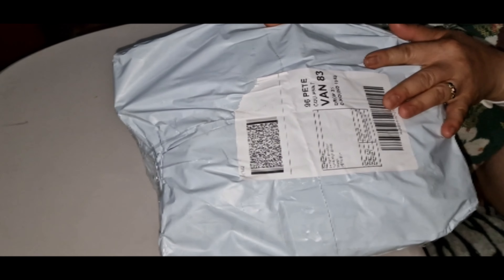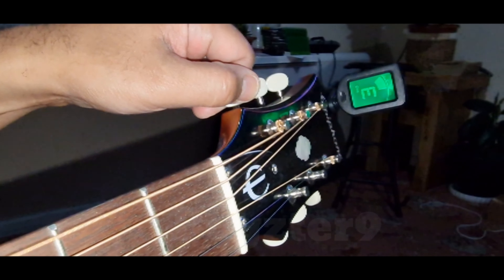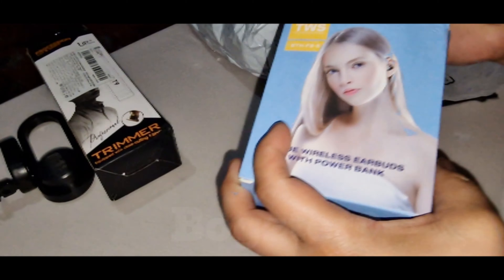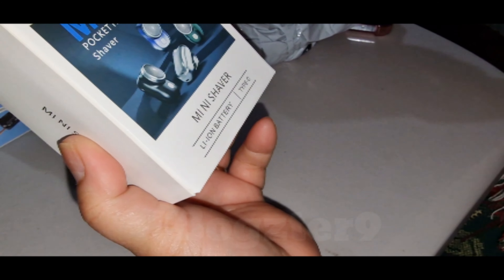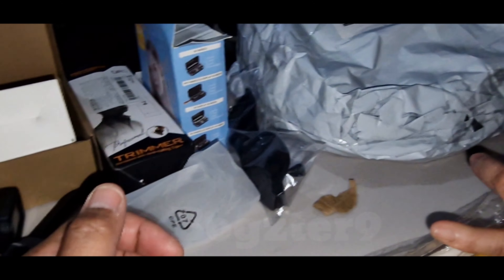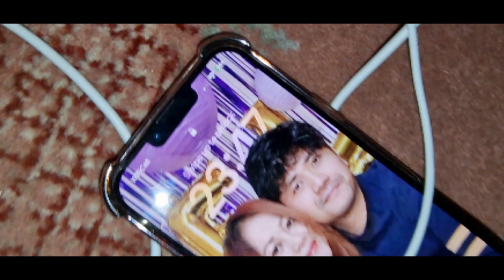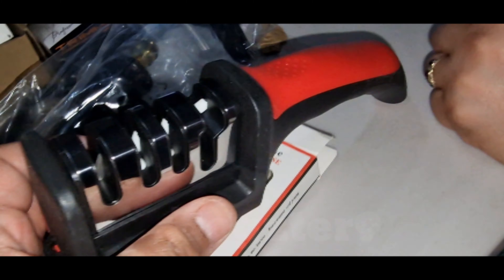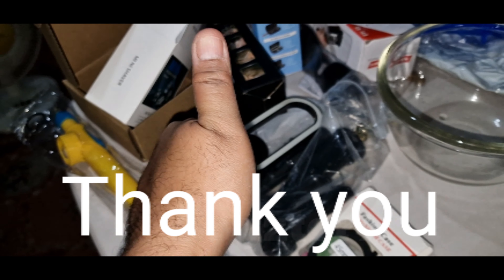Our Second TEMU Buy Online Products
Our Second TEMU Buy online..
me and my wife unboxing Temu products we bought for less than £20.